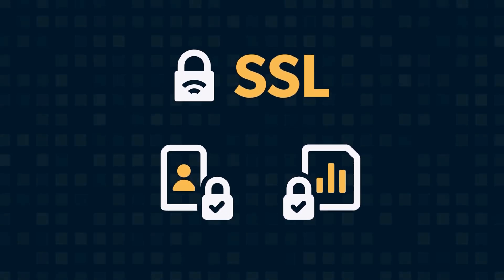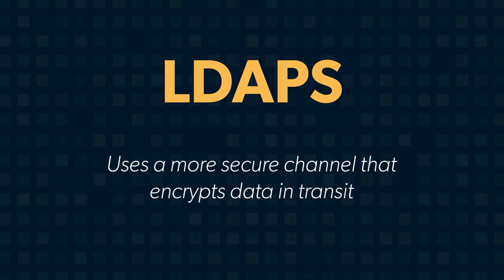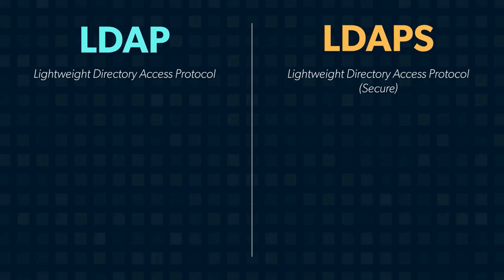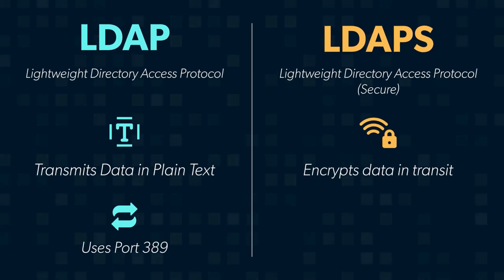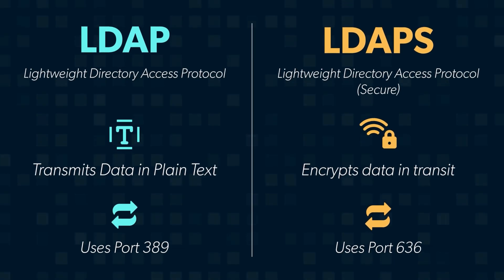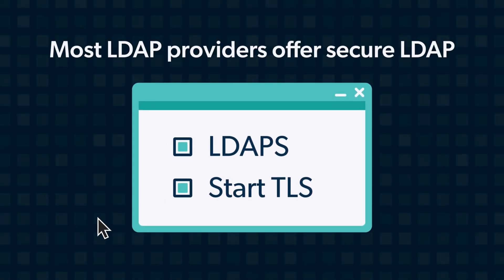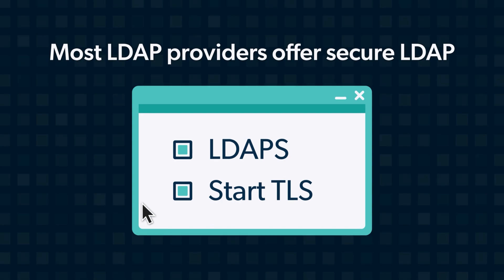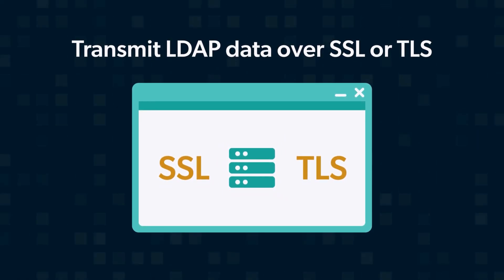LDAP vs LDAPS: What's the Difference?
In this video, we explain the similarities and differences between LDAP and LDAPS. Read the full blog post

Transcript:

When it comes down to it, LDAP and LDAPS are not fundamentally different protocols. They both make use of the lightweight directory access protocol for directory management and authenticating users to resources. The difference lies in the way that they transmit information. LDAPS is an extension of LDAP that encrypts its data transmissions.

Here's how it works. LDAP was designed to transmit data in plain text using Port 389. Back in the early nineties when LDAP was invented, business was typically conducted over a closed LAN. This made transmitting data without encryption to and from the local LDAP server relatively safe because the transmissions were contained within the local network. However, as businesses started adopting the internet, and more recently the cloud, transmitting data in plain text began to pose security problems. With cloud-based LDAP, data including users' credentials can be sent to and from the LDAP server over the public internet.

If that data isn't encrypted, it's at serious risk of theft or compromise. To solve for this, engineers designed a way to send LDAP communications over a cryptographic protocol called SSL. SSL uses certificates to establish a secure connection between the client and the server before exchanging any data. In other words, LDAP over SSL allows LDAP data to be encrypted in transit. This way, credentials and other data remain secure when being sent over the internet. This extension of LDAP that leverages SSL is referred to as LDAPS and it's accomplished with a new port, Port 636. LDAPS does everything that LDAP can do, the main difference is that it uses a more secure channel that encrypts data in transit. To summarize, LDAP and LDAPS are both forms of the Lightweight Directory Access Protocol, which is used to manage directories and authenticate and authorize users to resources.

LDAP transmits data in plain text while LDAPS encrypts data in transit, which makes it a more secure form of the LDAP protocol. LDAP uses Port 389 while LDAPS uses Port 636.

Now a note on SSL. SSL has been upgraded to TLS, which stands for Transport Layer Security. LDAP is also able to transmit over TLS. This method is called STARTTLS. Because STARTTLS uses an improved version of SSL, STARTTLS is generally considered even more secure than both LDAP and LDAPS. You should always use a secure form of LDAP, whether that's LDAPS, STARTTLS, or a combination of the two.

Most LDAP providers offer secure LDAP and many require it. Check your LDAP provider's policies to make sure they use a secure form of LDAP. And if you host your own LDAP instance, make sure you're transmitting LDAP data over SSL or TLS.

Want to learn more about IT protocols? Subscribe to the JumpCloud Channel for more educational content like this and check out the links in the description if you'd like to learn how to implement hassle-free Cloud LDAP with JumpCloud.